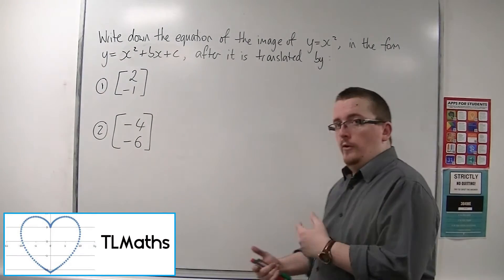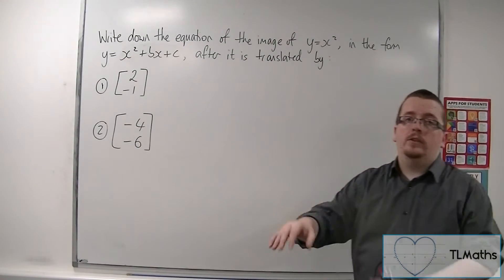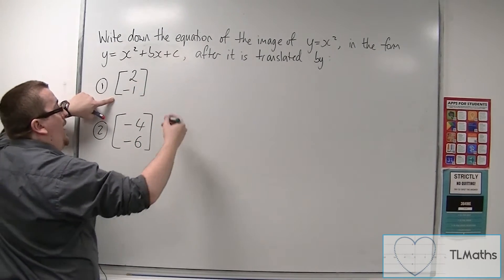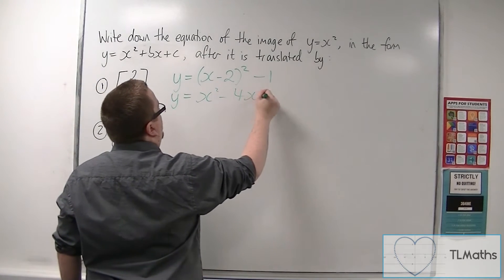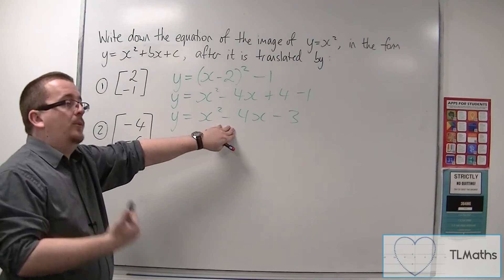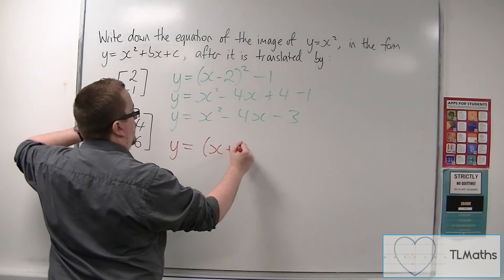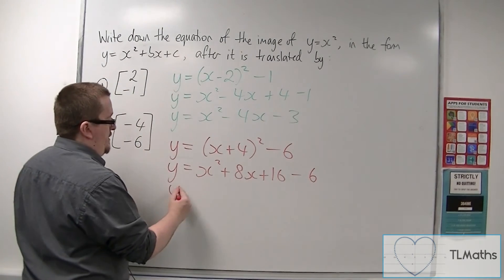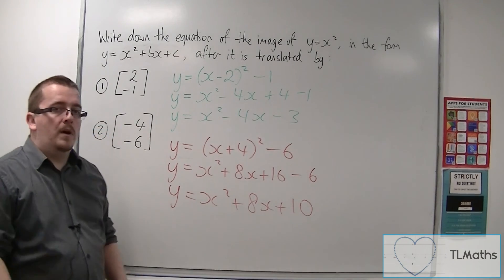OCR MEI Core 1 6.04 Translations: Reversing the process